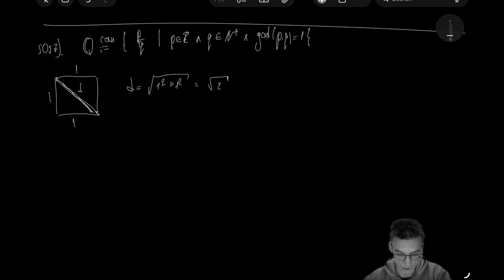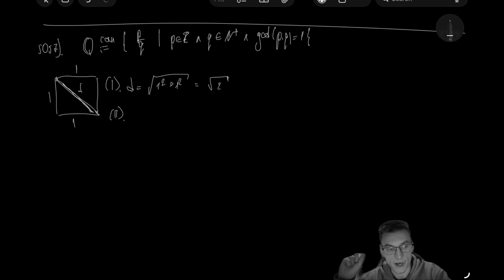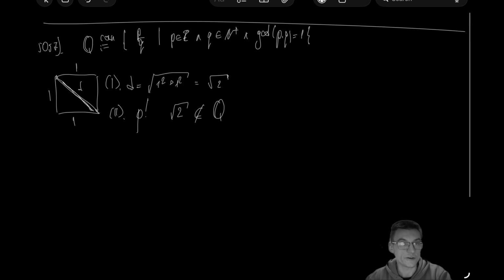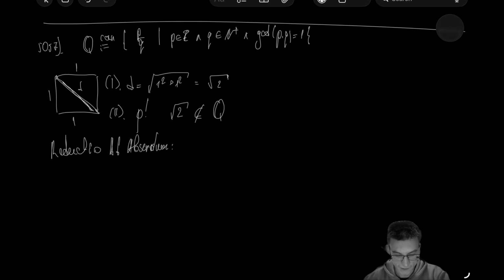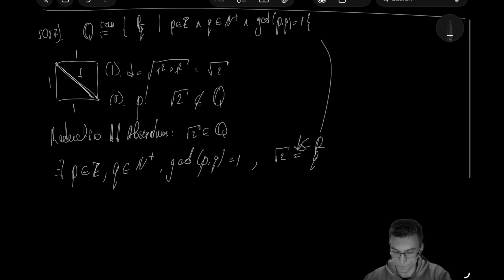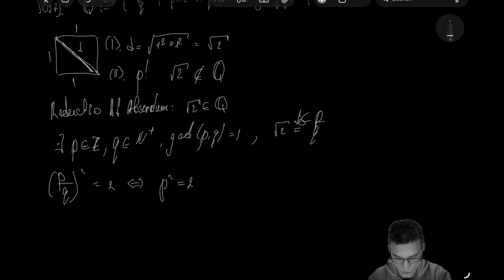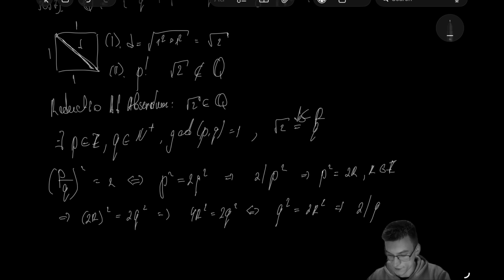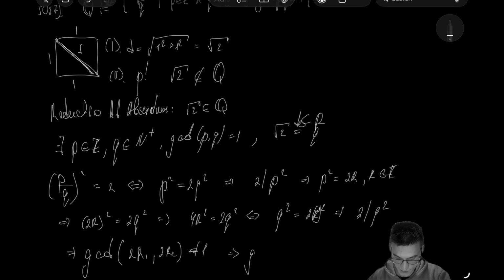Proof That √2 Is Irrational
Why √2 Can Never Be a Fraction | Proof That √2 Is Irrational

Explore the foundational concepts of rational and irrational numbers in this Real Analysis and Number Theory tutorial. This video demonstrates how to mathematically prove that the square root of 2 (√2) cannot be expressed as a canonical, irreducible fraction. Starting from a basic geometric example using the Pythagorean theorem, the lecture walks you through a formal Proof by Contradiction (Reductio ad Absurdum). Learn why this geometric reality exposes the "gaps" in the set of rational numbers and lays the groundwork for understanding the complete set of real numbers. Perfect for university mathematics students studying formal set theory, abstract algebra, and mathematical proofs.

00:00 - Reviewing the Canonical Representation of Rational Numbers
00:51 - The Geometric Origin of √2 (Pythagorean Theorem)
01:34 - The Goal: Proving √2 is Not a Rational Number
02:15 - Starting the Proof by Contradiction (Reductio ad Absurdum)
03:03 - Squaring Both Sides and Evaluating Even Numbers
03:45 - Finding the Contradiction in the Greatest Common Divisor
04:26 - Conclusion: Mathematical Gaps and the Set of Real Numbers

About Challenge:
I decided to start a new challenge on this channel - consistently solving math problems every day for the next 1000 days. This is my 22nd day of progress!